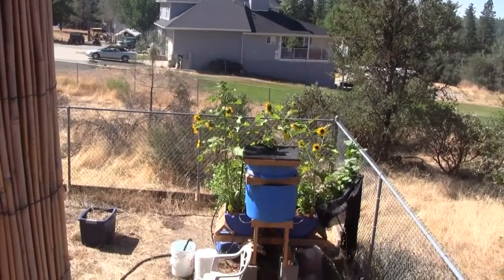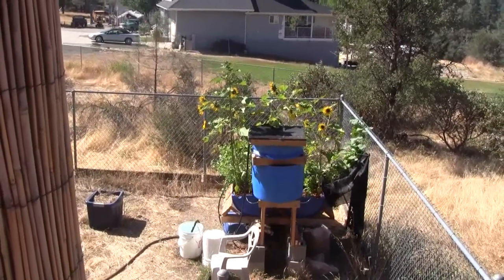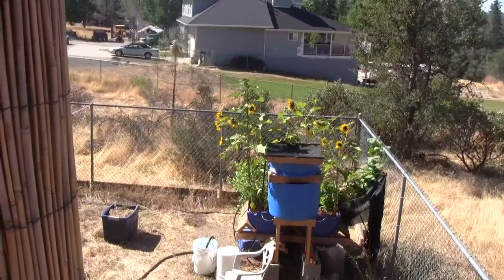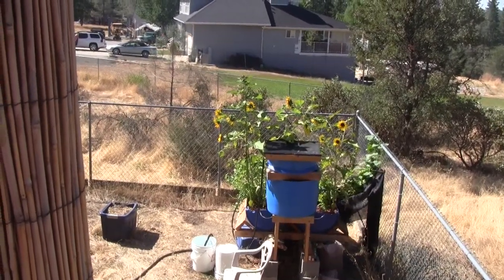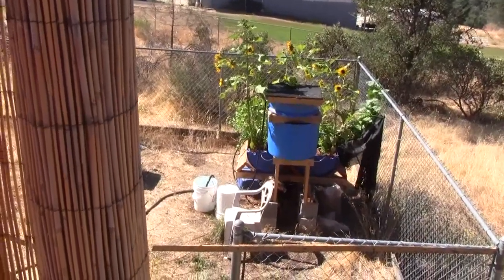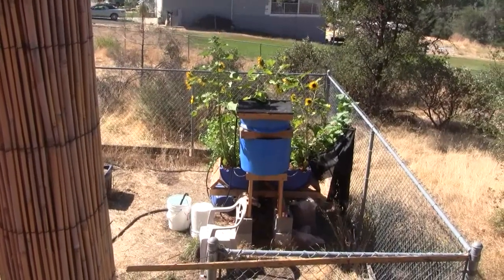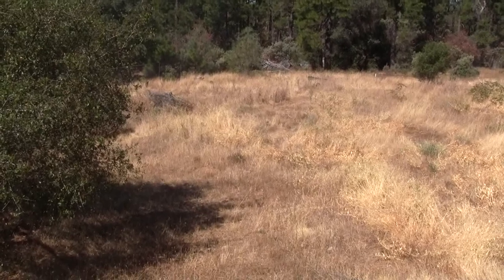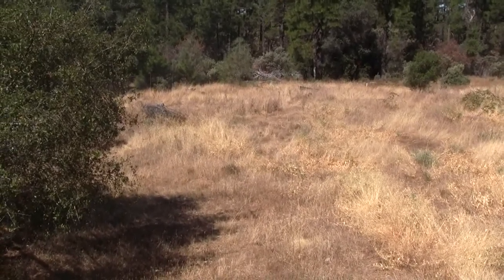Intro to 4 x 16 Aquaponics System and Kickstarter Project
This introduction shows the weed overgrown land prior to start of construction of the new, 4 x 16 foot Aquaponics System you can build yourself.  It also discusses a number of points concerning our food production, GMO, organic, conventional (with pesticides) etc.  I find that given the option, nearly everyone chooses organic food.  All for taste, most for lack of pesticides, most also for lower cost.  So, if we want to transform the way our food is produced so that it's all organic, we need to cut the cost of organic food production.  Organic typically costs about 2 or 3 times the price of conventional produce.  That means if we could reduce the labor cost of organic growing to one third, the cost at the market would be the same and conventional food production would disappear.  Everything would be organic if organic cost the same or less than conventional production.  It turns out that from reports, Aquaponics enables produce production at 10 percent of the labor and even less than 10 percent of the cost (no fertilizer to purchase or land to till).  If correct, we could drive a revolution in food production via the Kickstarter project.  So, please check it out when it is launched in October 2012, a month from now.